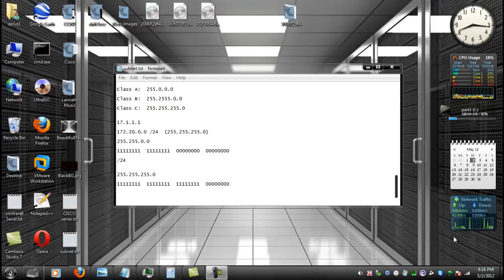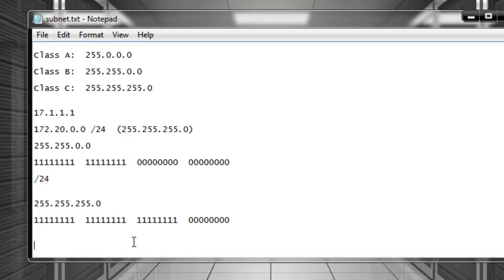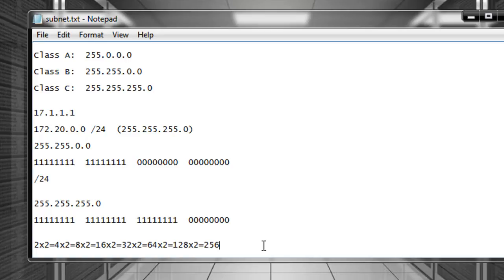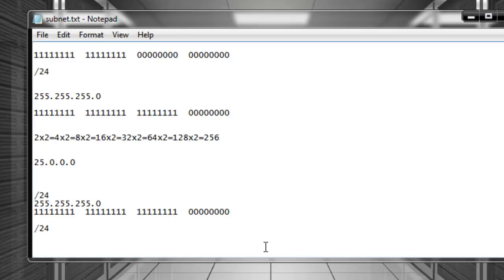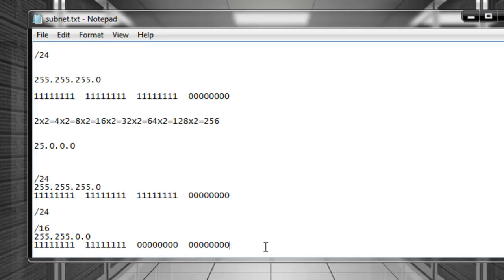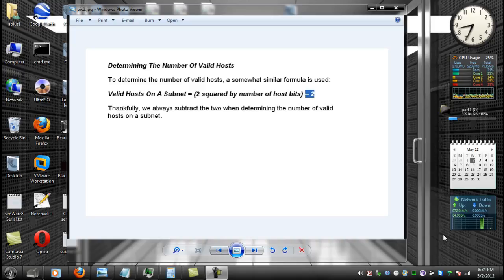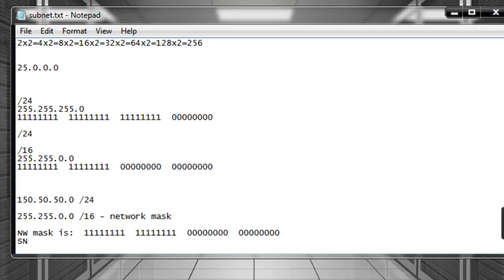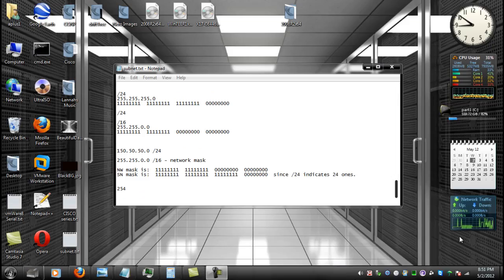subnetting5.mp4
Intro5 Subnetting